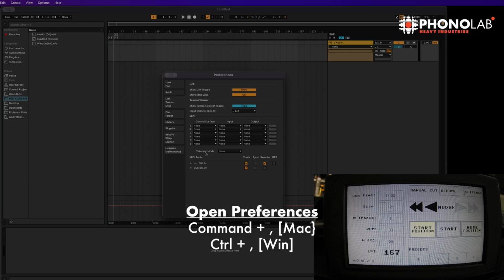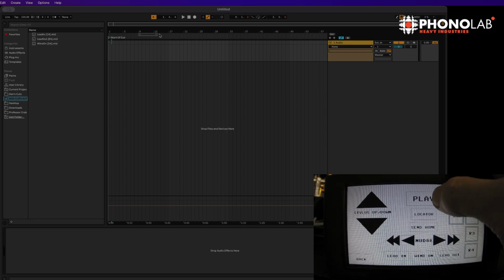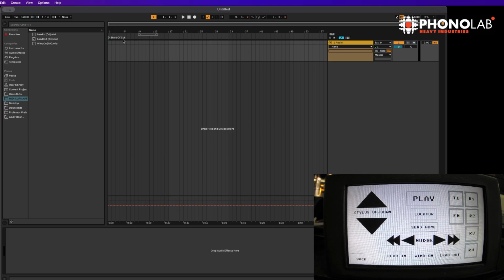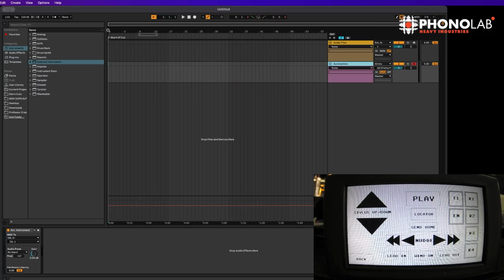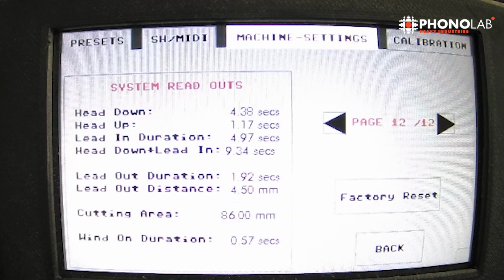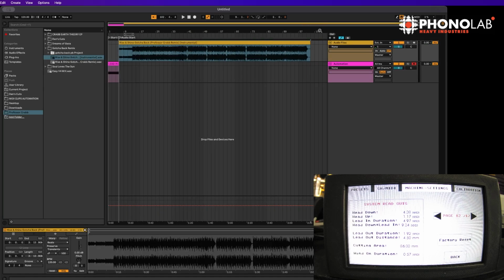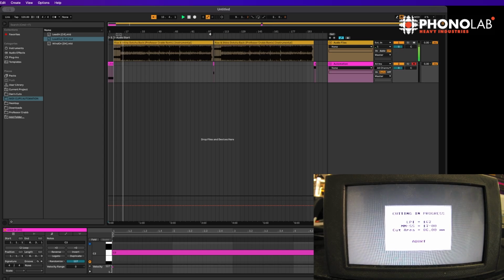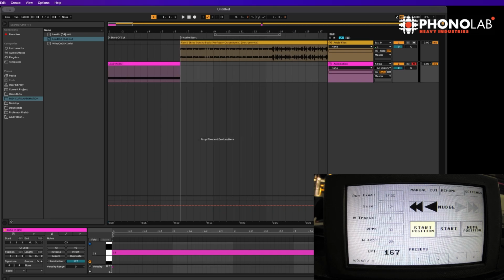Setting up a basic Ableton Project & Assigning MIDI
This video details how to set up an Ableton Project so that it works seamlessly with the PhonoLab Vinyl Recorder T-560 MIDI M8 Automation system.

We cover:
- MIDI Preference Settings for your audio interface 00:27
- Assigning MIDI notes to Ableton Transport functions using the Manual Cut screen & MIDI Mapping 01:36
- How to create a MIDI track in Ableton and using it to control the MIDI M8 Automation system (as an External Instrument) 02:39